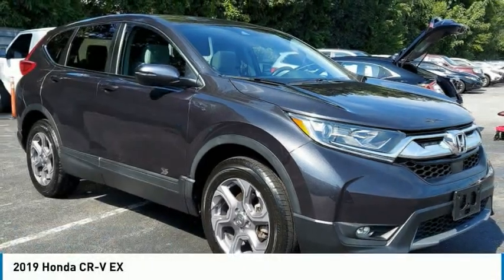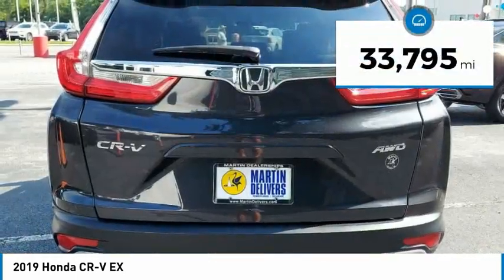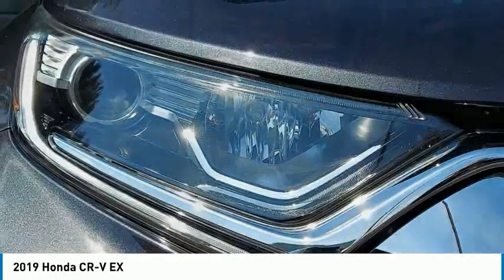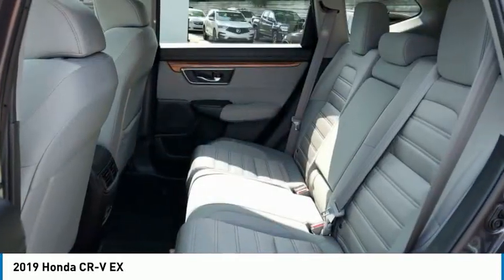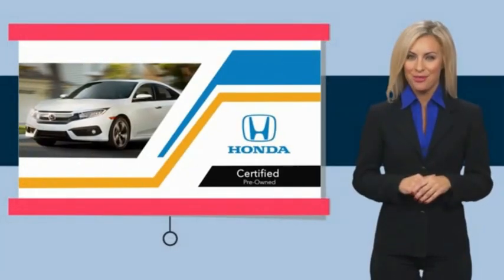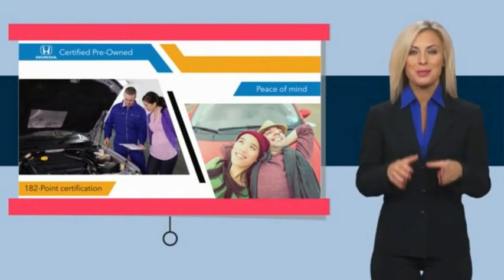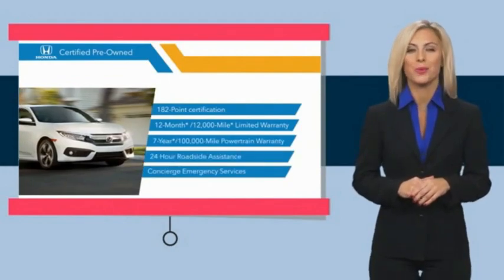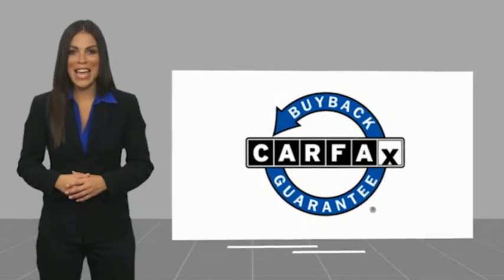2019 Honda CR-V Martin Honda Kia Mazda H224446A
2019 Honda CR-V EX

Certified. Gunmetal Metallic 2019 Honda CR-V EX AWD CVT 1.5L I4 DOHC 16V Alloy wheels, Apple CarPlay/Android Auto, Cloth Seat Trim, Exterior Parking Camera Rear.Recent Arrival! 27/33 City/Highway MPGHondaTrue Certified Details:* Warranty Deductible: $0* 182 Point Inspection* Limited Warranty: 12 Month/12,000 Mile (whichever comes first) after new car warranty expires or from certified purchase date* Roadside Assistance* Vehicles purchased within New Vehicle Limited Warranty period: extends New Vehicle Limited Warranty to 4 years*/48,000 miles*. Honda Care Motor Club Partner for 1 year/12,000 miles. Up to two complimentary oil changes within the first year of ownership. SiriusXM 90-Day Trial* Vehicle History* Transferable Warranty* Powertrain Limited Warranty: 84 Month/100,000 Mile (whichever comes first) from original in-service date